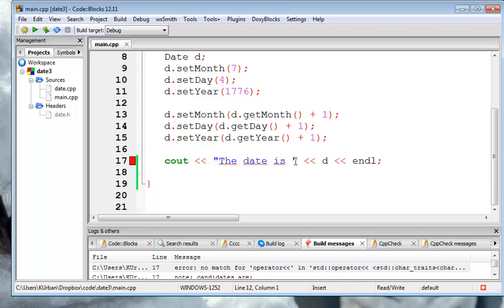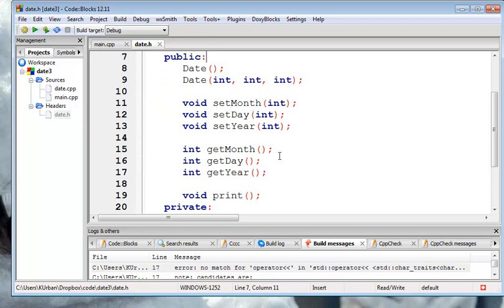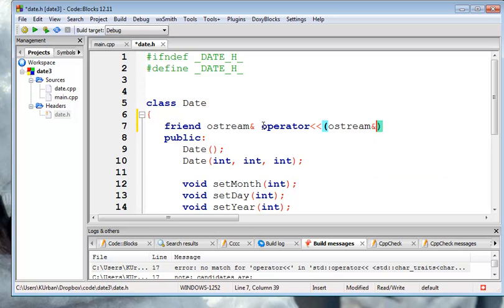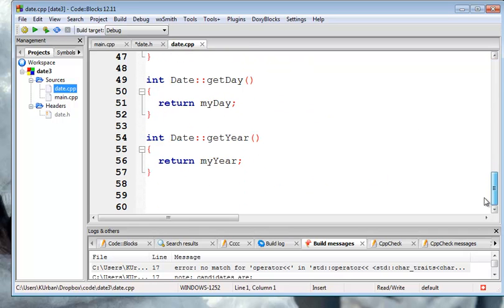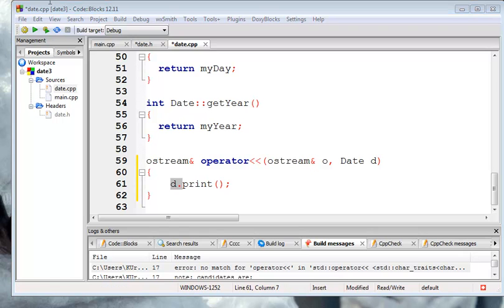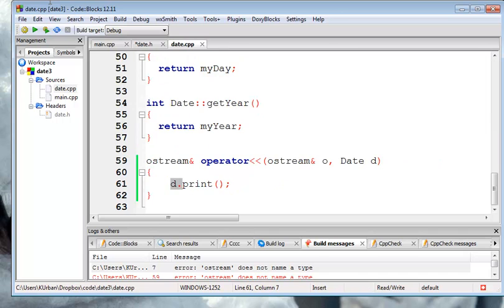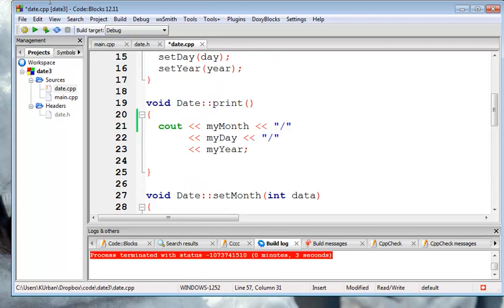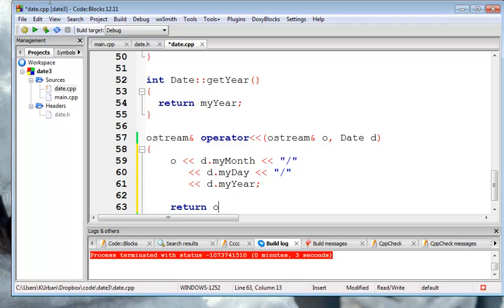Adding operator-- to the date class